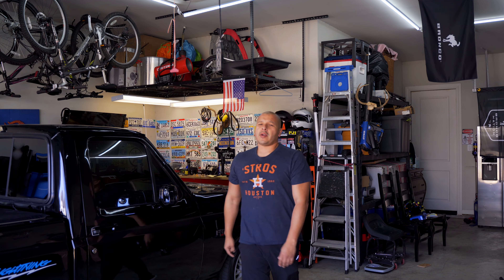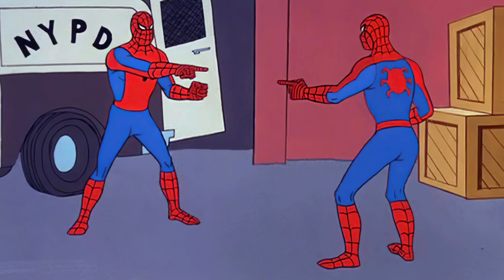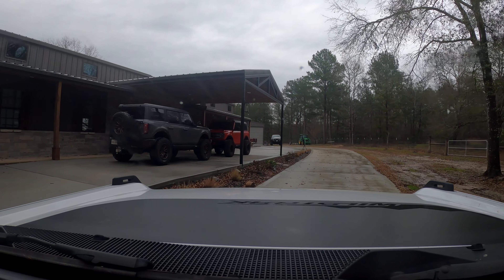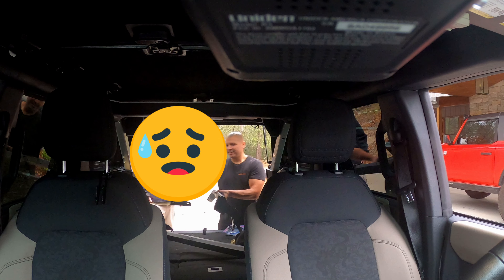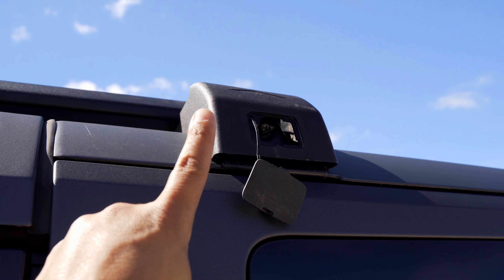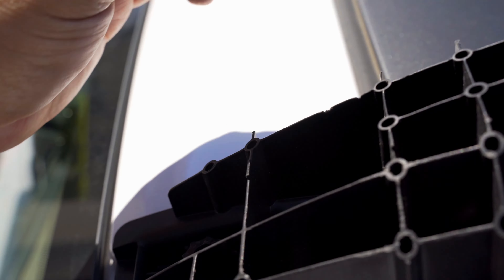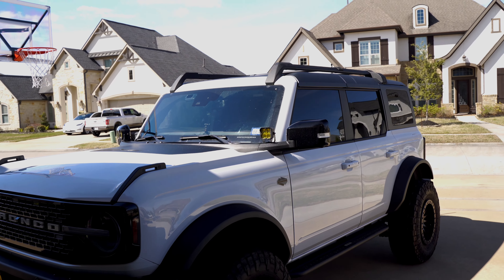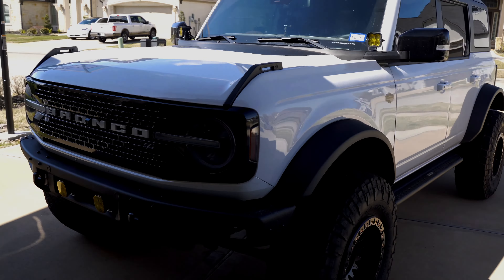Will A 2 Door Roof Rack Fit A 4 Door Ford Bronco? Installing Factory Ford Bronco Roof Rack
Will the roof rack from a 2 door Ford Bronco fit on a 4 door Bronco? Today we answer this question & see how it fits. Also we look at other options out there & what they cost.